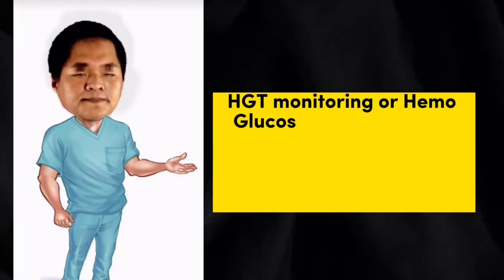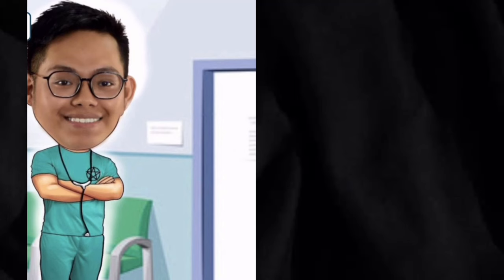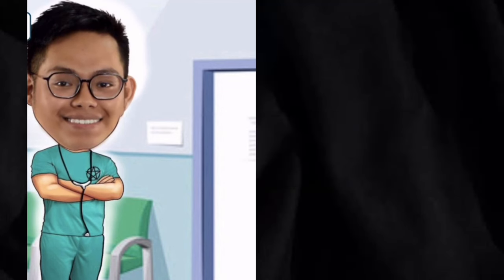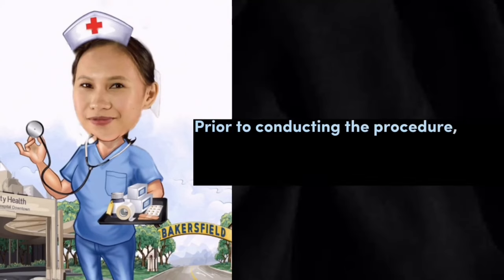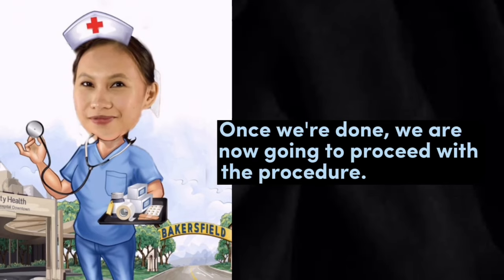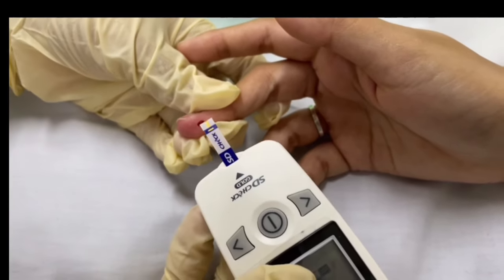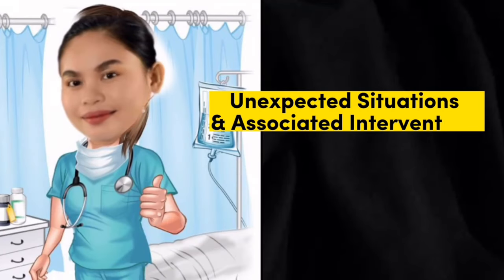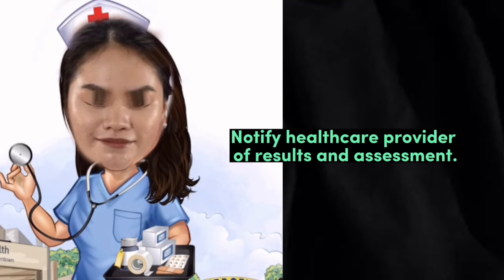Monitoring Blood Sugar (Glucose) Level or HGT Monitoring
It is usually the responsibility of the nurse to perform blood glucose readings. As with any clinical procedure, ensure that you understand the patient's condition, the reason for the test, and the possible outcomes of the procedure.